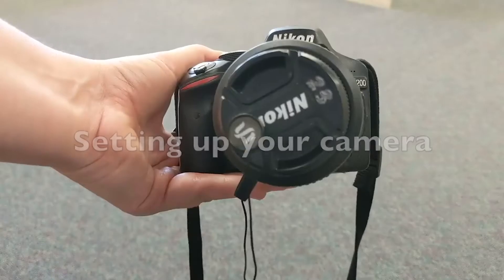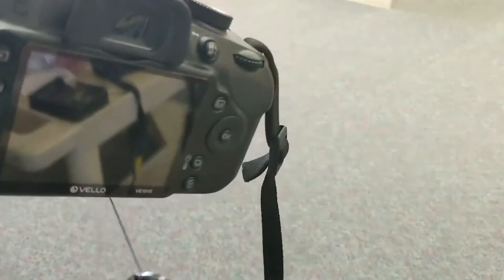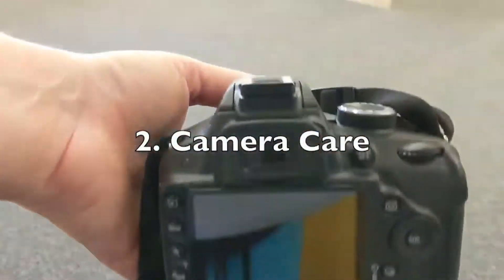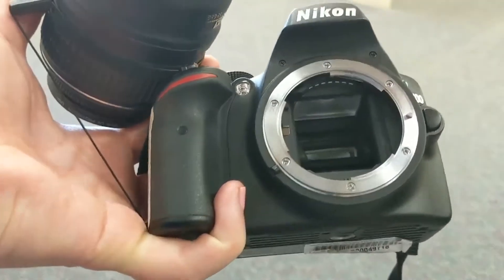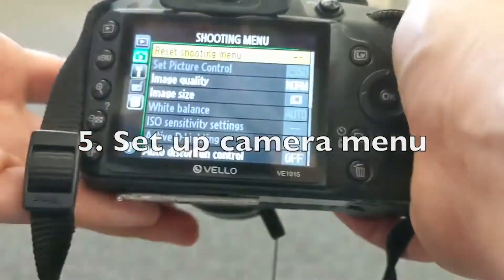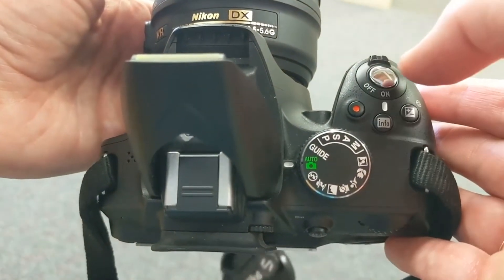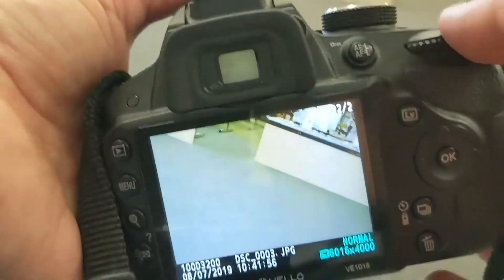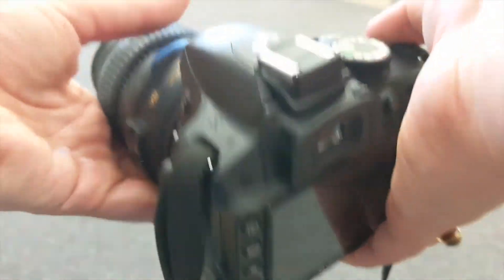U0.0 DSLR Camera Overview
In this video,  I will go over how to use some of the basic features of a DSLR camera,  get it set up, care for it, and take some photos.